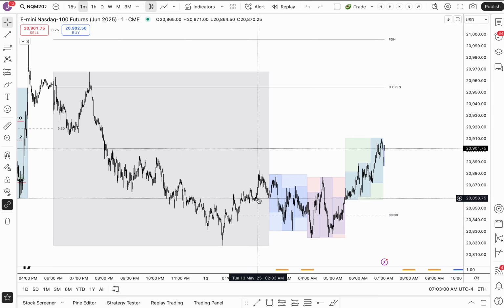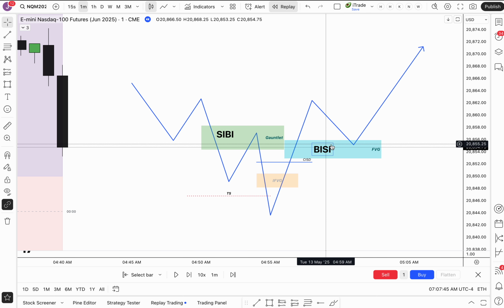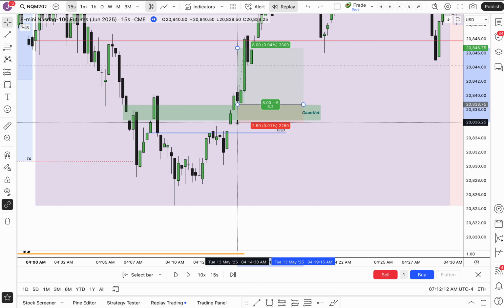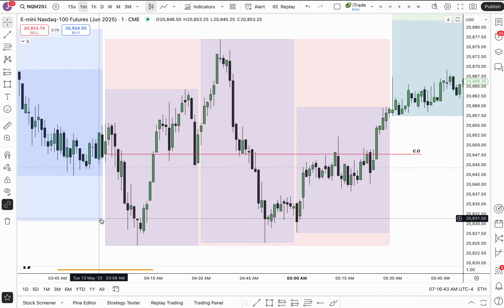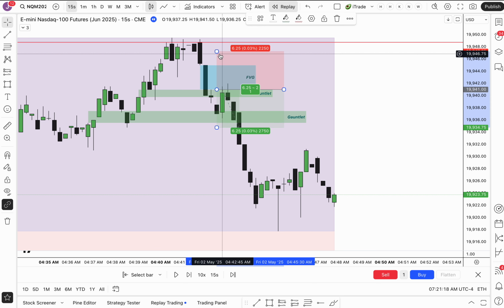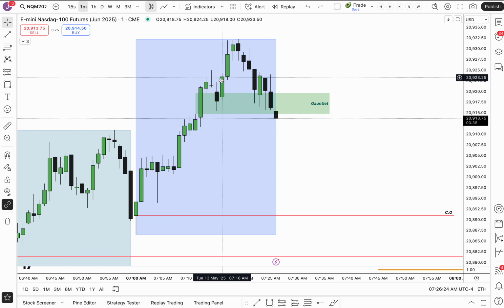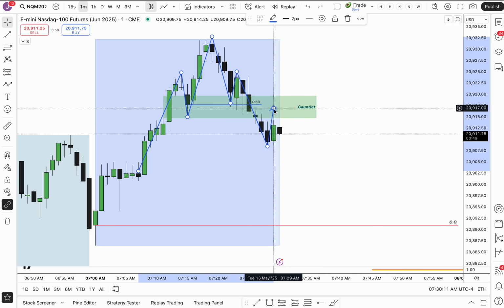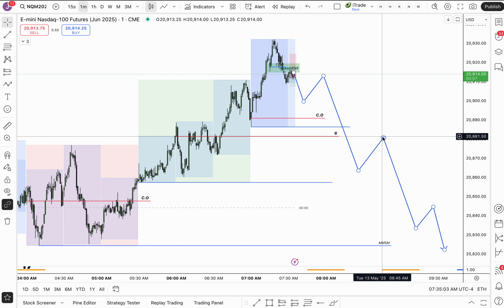Gauntlet/BPR/Cyle Open 5.13